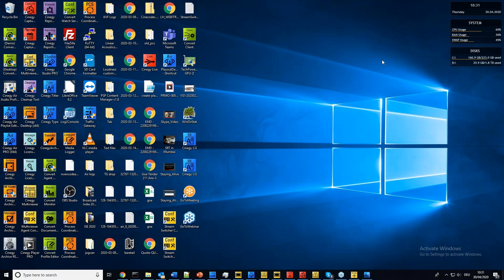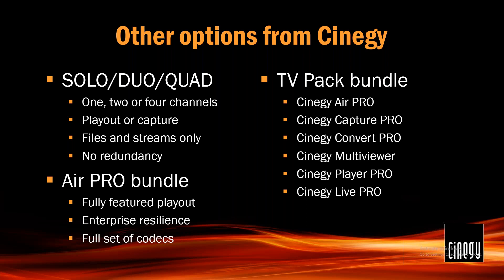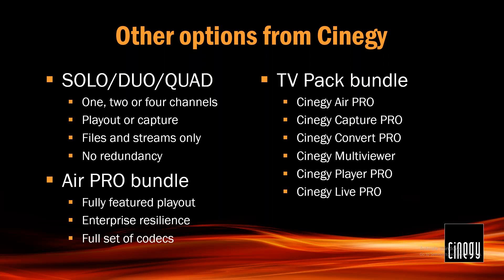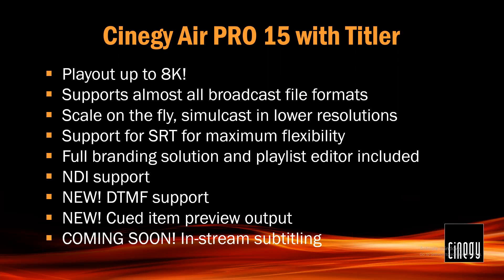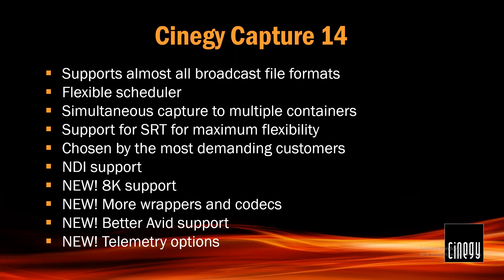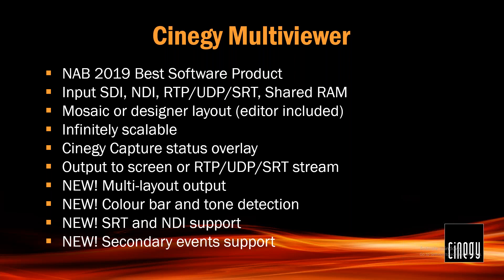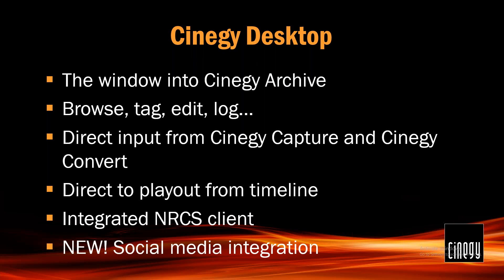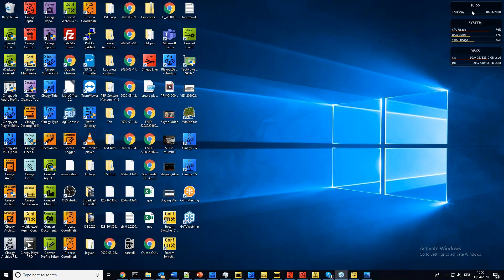Product Update & Overview Webinar Europe and Asia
Cinegy hosted a Product Overview Webinar on Thursday 30th April 2020 to share all that's new with Cinegy!

Andrew Ward, Cinegy's Business Development Manager, gave an overview of our product range with detail on our latest releases including:

- New Cinegy Capture: discover the new features that make it at even more capable as well as easier to administer
- New Cinegy Air: use Secure Reliable Transport both externally and internally for maximum flexibility
- New Cinegy Multiviewer: brand-new multiple layouts, NDI input/output and added alert functionality

Let us show you how Cinegy’s software products help broadcasters and production facilities deal with the challenges of having to work remotely.